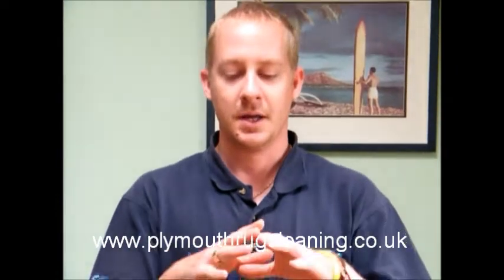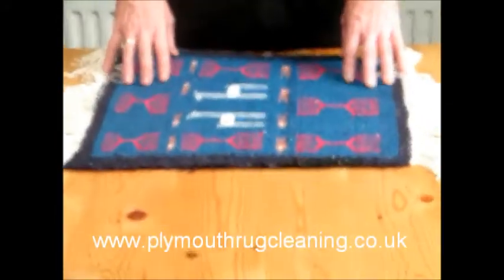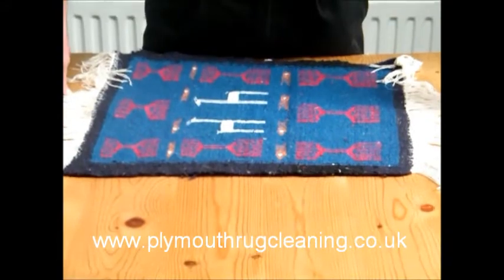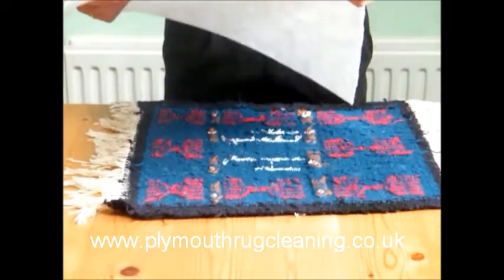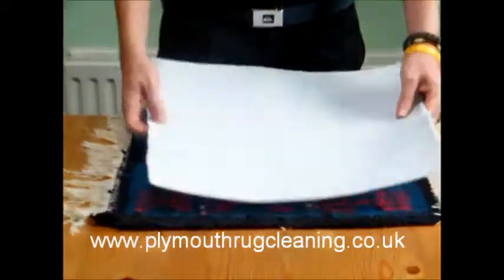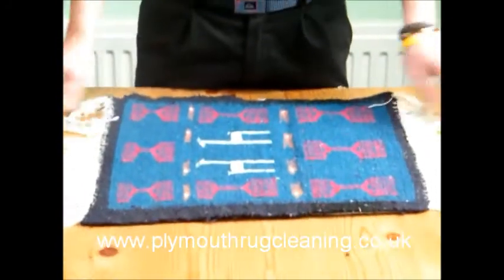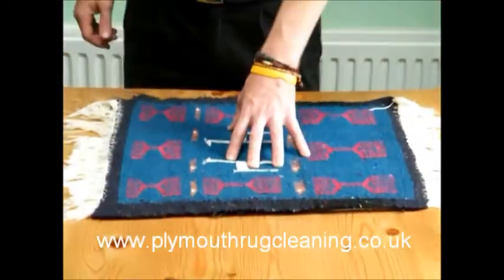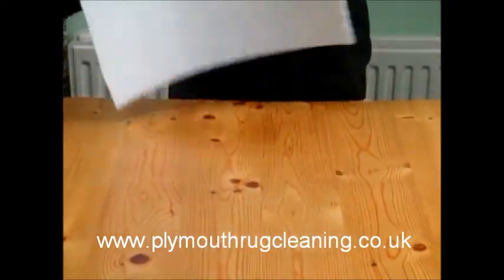How rug pad works - plymouth rug cleaning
This is a short video to demonstrate how rug pad works and why it is worth getting when buying a rug.